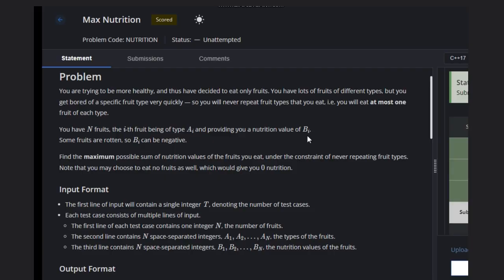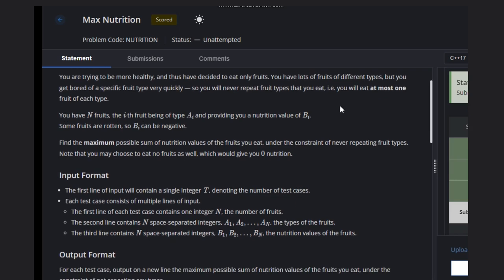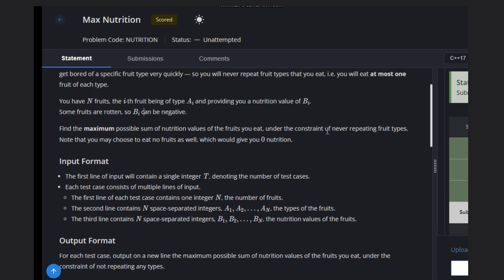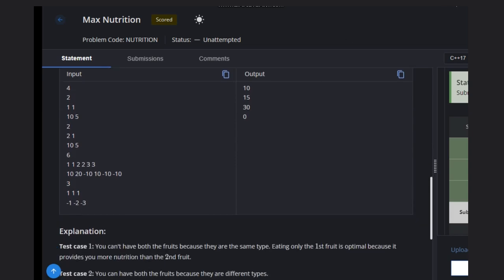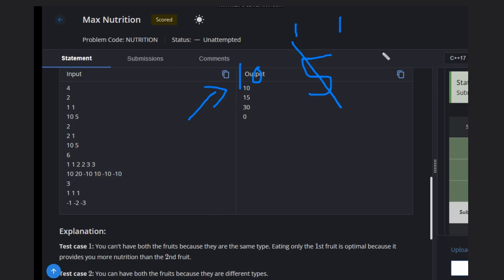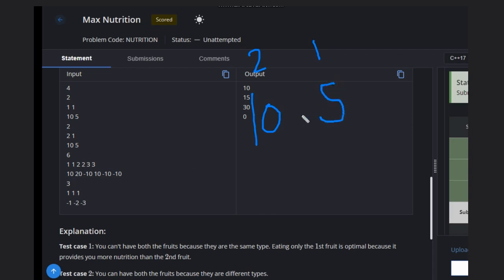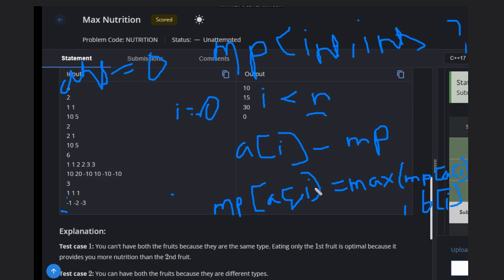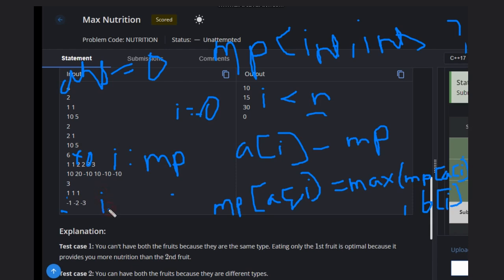Max Nutrition | Codechef STARTERS 112 | Full Solution